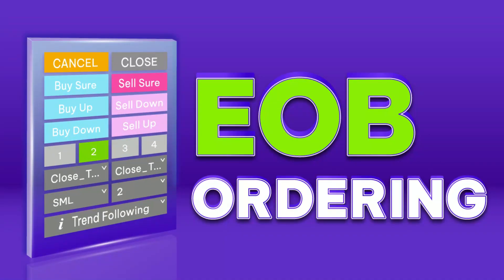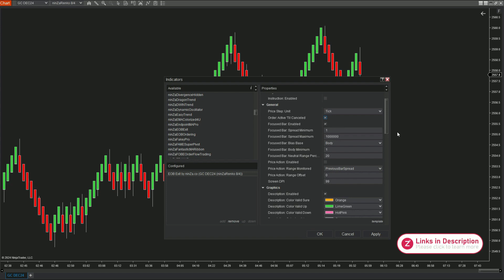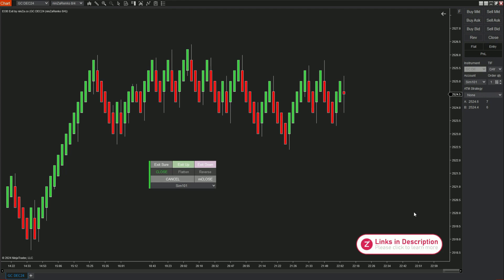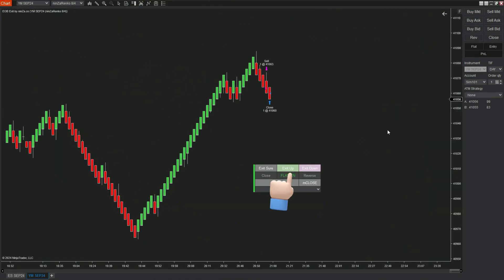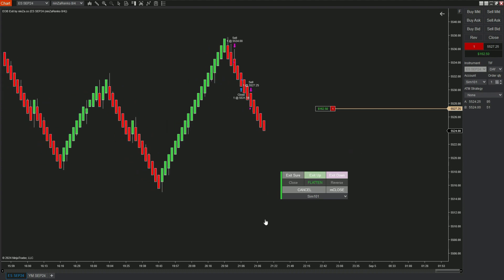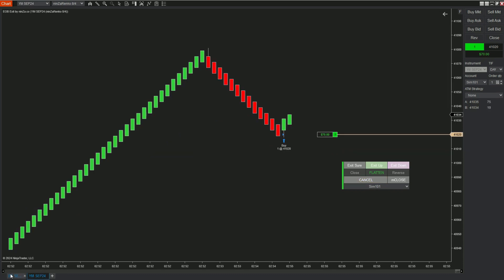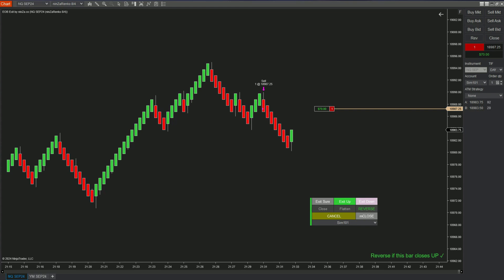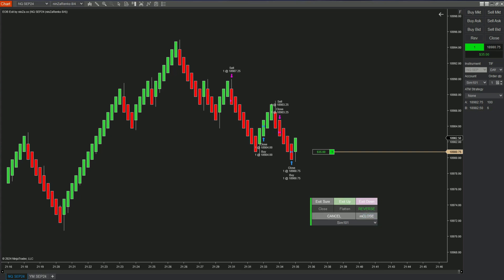[NinjaTrader 8] EOB Exit Tool Explanation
📩 Visit the link and reply "YESS" to uncover your hidden surprises